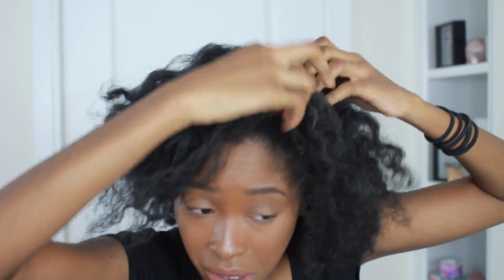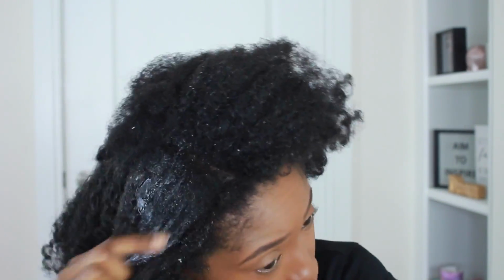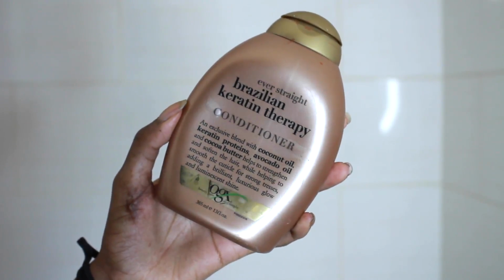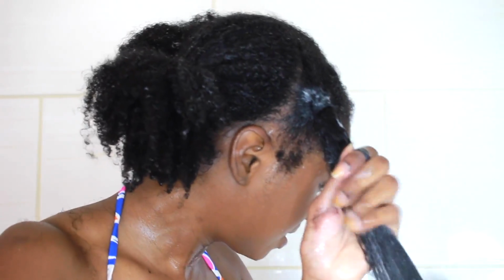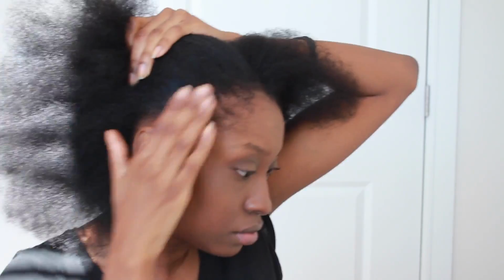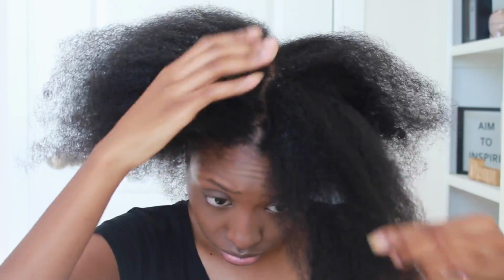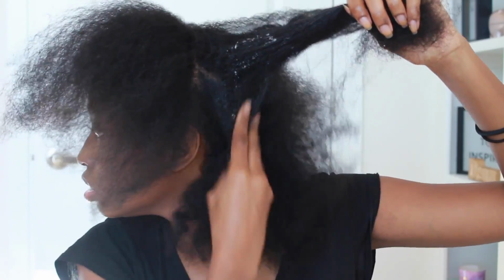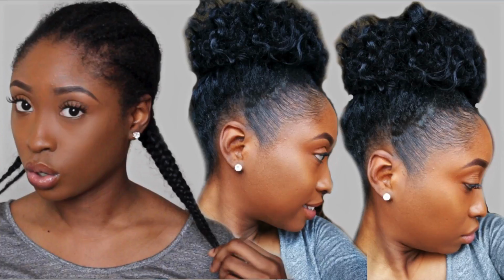3 inch HAIR GROWTH UPDATE | Wash Day Routine + No Heat Blow Out Start To Finish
My Fall Wash Day Routine Natural Hair Update + Heatless Blow Out Start To Finish 2018 | 2019 !! I grew 3 inches of hair in 3 months by protective styling! Also check out my Natural Hair Video Playlist for hairstyles, hair straightening routines, and natural hair care!

Facebook.com/AmorAntasia

Shea Moisture Jamaican Black Castor oil leave in Conditioner

Shea Moisture Manuka Honey & Yogurt Hydrate & Repair Conditioner

Suave Clarifying Shampoo

Denmann brush

Softee Argan oil gel - dollar tree
Ecostyle sport gel - Beauty Supply Stores

Makeup Revolution Conceal & Define Foundation in F13 & F14
Makeup Revolution Concealer in F14
Black Opal Deluxe Setting Powder in Medium
Urban Decay All nighter Setting Spray
Lancôme Grandiose Extreme Lash Mascara
MAC Extreme Lash Mascara

ABOUT ME

Hi loves 💓
To all my new subscribers, my name is Antasia, also known as Amor Antasia here on Youtube! I'm just an regular Christian girl who uploads different videos related to VLOGS, fashion, beauty, lifestyle advice videos, storytime videos, Cooking, health & fitness videos, & DIYs. In my channel you'll be able to find videos of different makeup looks, everyday makeup routines and makeup tutorials I have created as well as how I incorporate different pieces of clothing into multiple outfits like lookbooks, OOTDs, OOTWs, and a ton of back to school videos and regular content. Also check in monthly for favorites and clothing haul videos!

By using these links, you are not being charged any extra money!!!  It is similar to a referral reward for me that costs YOU nothing. I buy everything item that is featured in my videos unless otherwise noted.